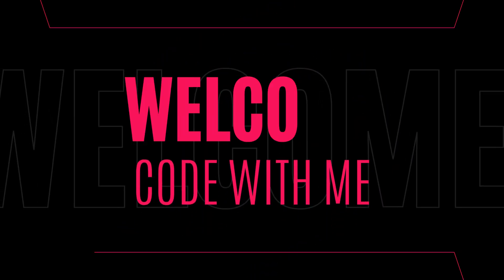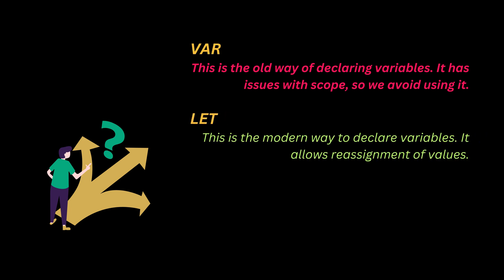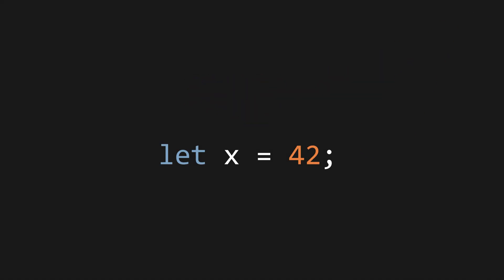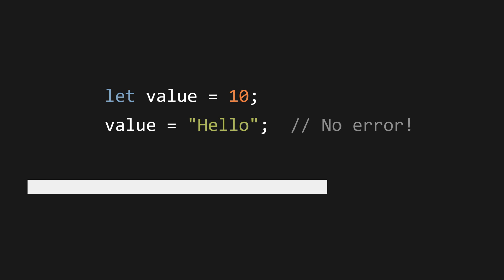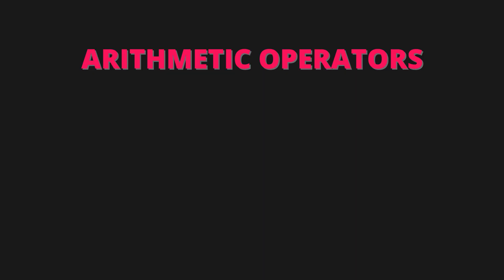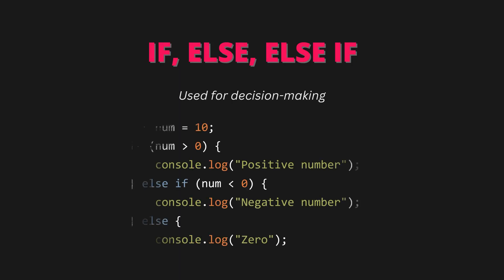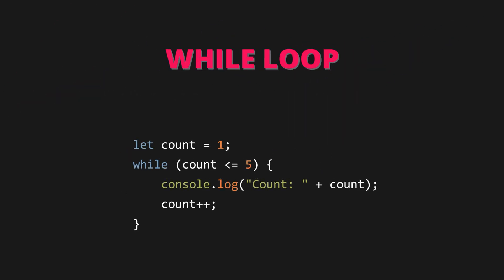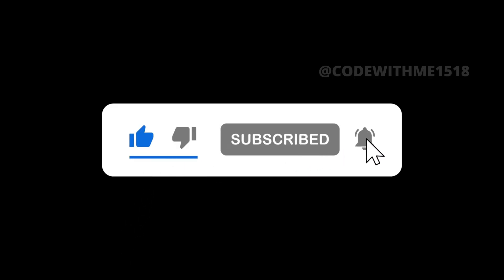JavaScript Basics for Beginners | Variables, Data Types, Operators & Loops | Learn JavaScript Fast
Learn JavaScript from scratch! In this video, we cover JavaScript basics, including variables, data types, operators, and control flow (conditions & loops). Whether you're a beginner or refreshing your skills, this tutorial will help you understand JavaScript fundamentals.

🔹 Topics Covered:
✅ Variables: var, let, const
✅ Primitive Data Types (Number, String, Boolean, etc.)
✅ Type Conversion & Type Coercion
✅ Arithmetic, Comparison, and Logical Operators
✅ Control Flow: if-else, switch, for loop, while loop, do-while loop
✅ break and continue statements

🎯 Perfect for: Beginners, students, and aspiring web developers.